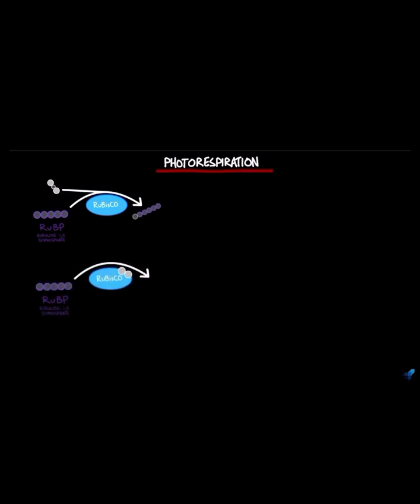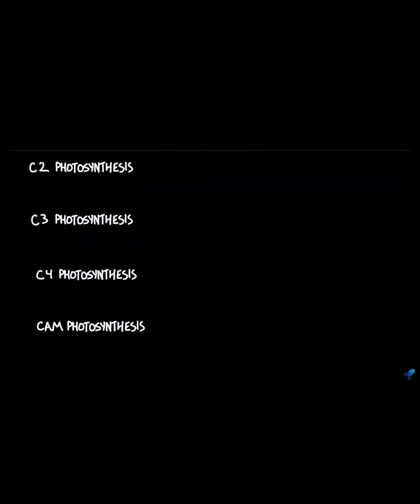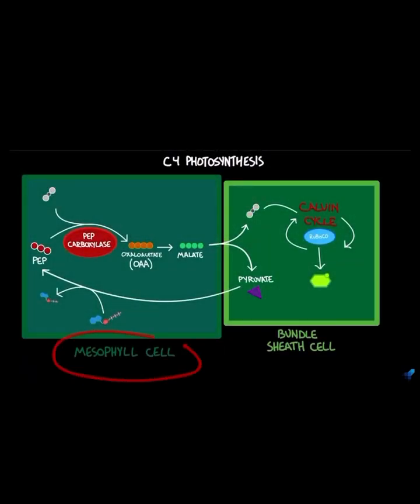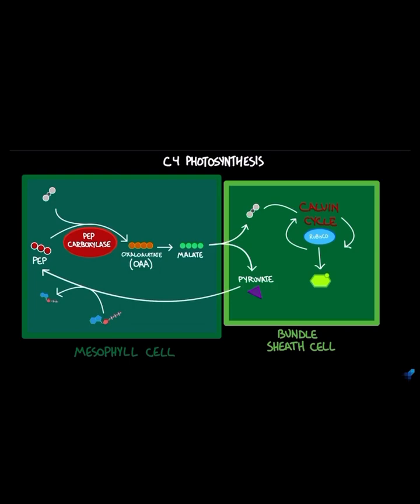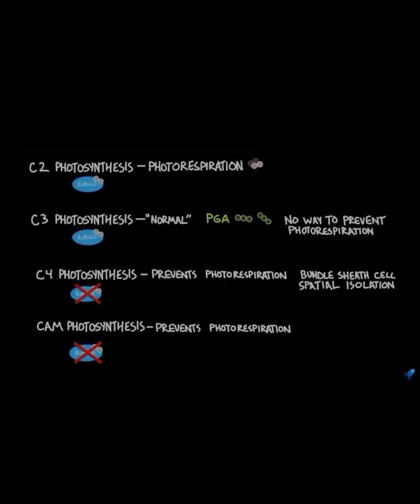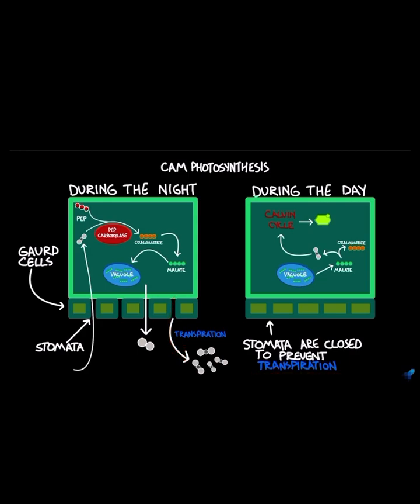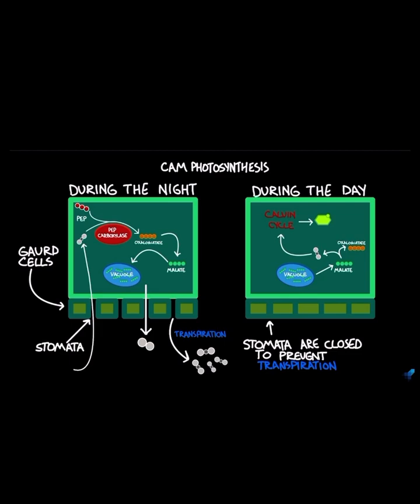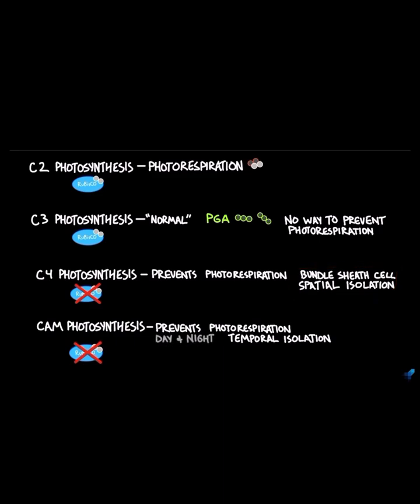Photosynthesis Part 3